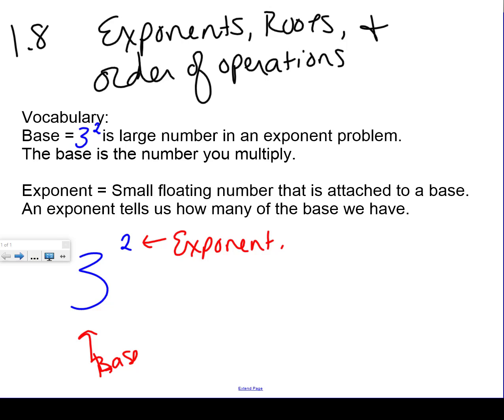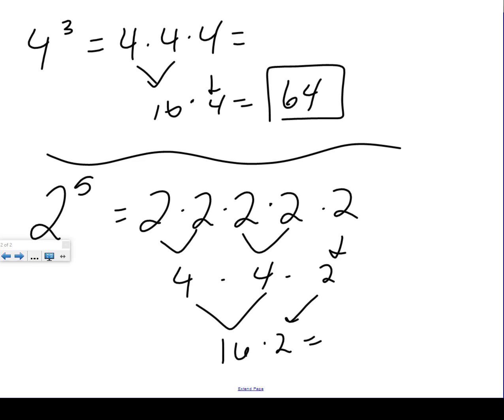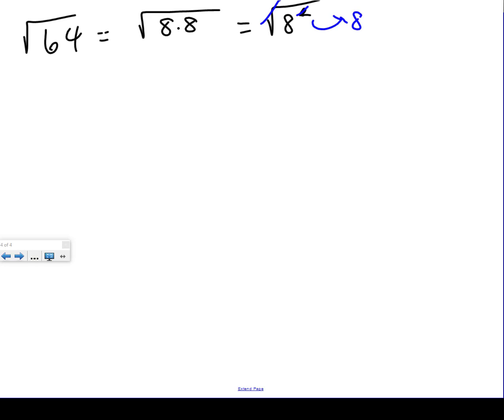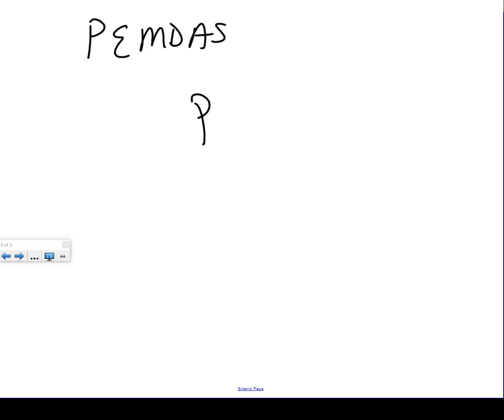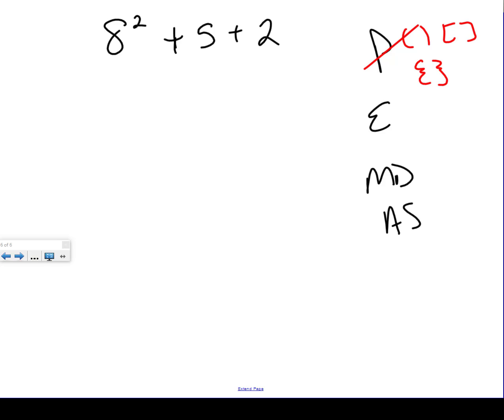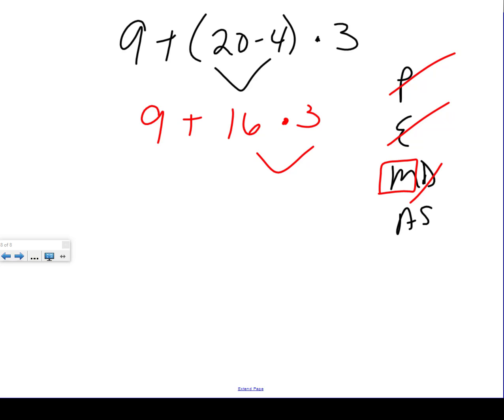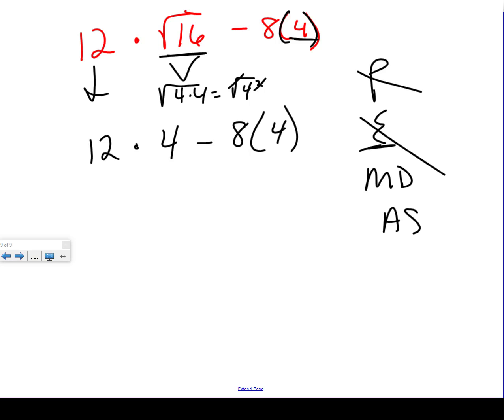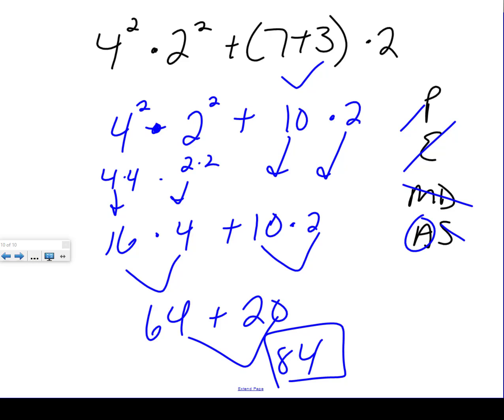Keenum 1.8 Math Fundamentals Lecture Video